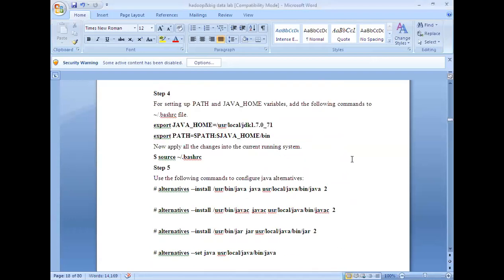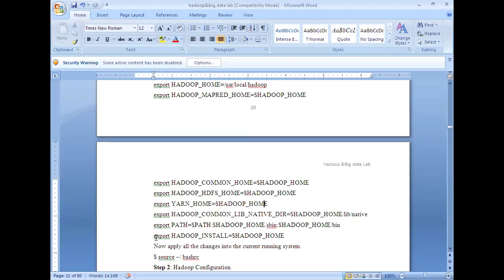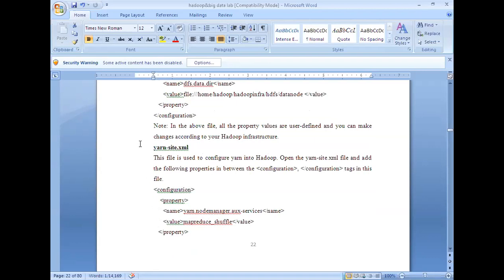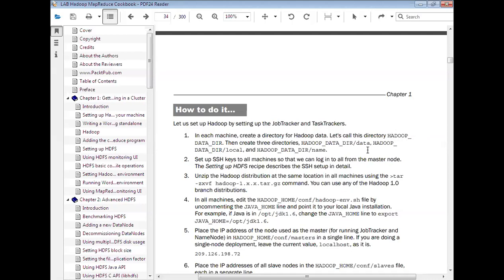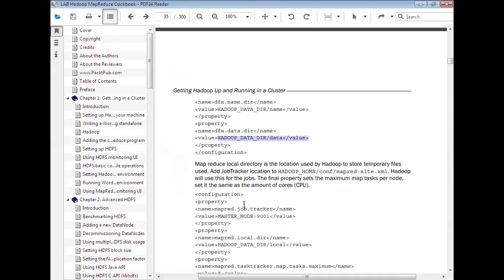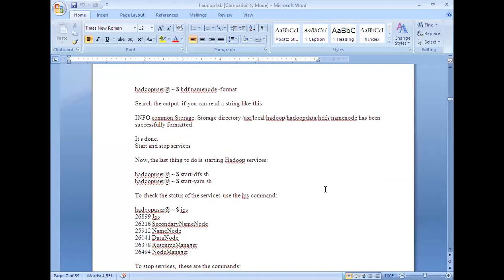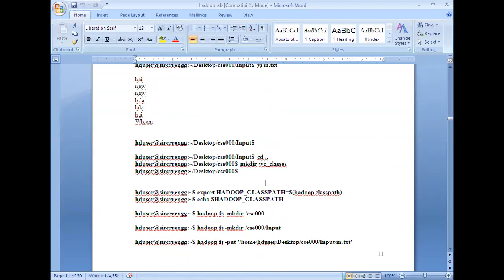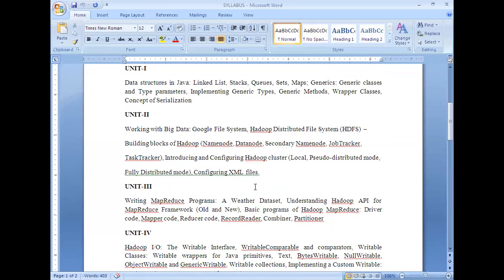BDA LECT-15 FOR SEC-1_10_9_2020_4TH HOUR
CONFIGURING HADOOP IN THREE DIFFERENT MODES